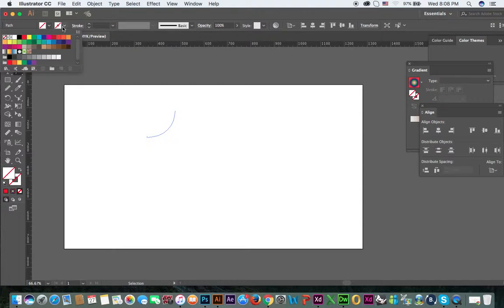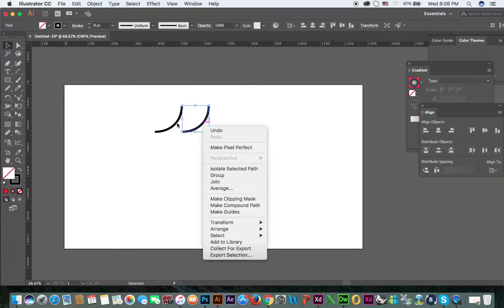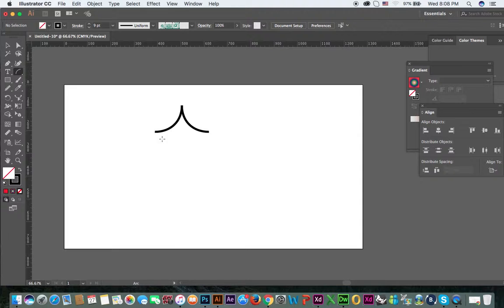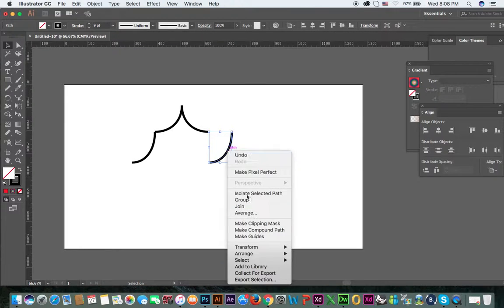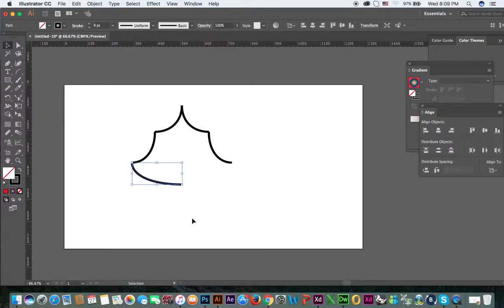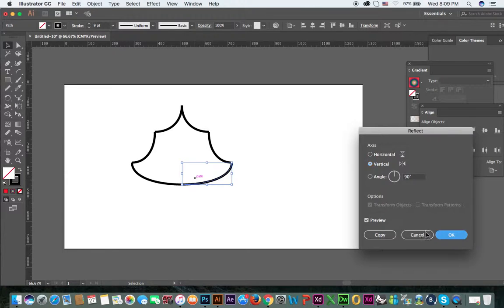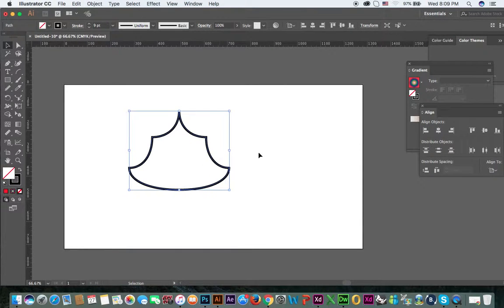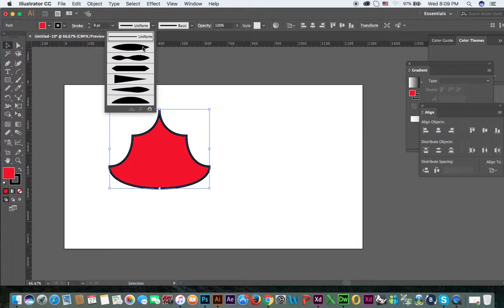Design Unique and Beautiful Shapes with Arc Tool in Adobe Illustrator CC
In this video you can learn how to design unique and beautiful professional shapes in adobe illustrator using arc tool.